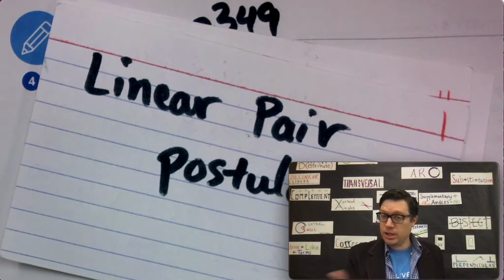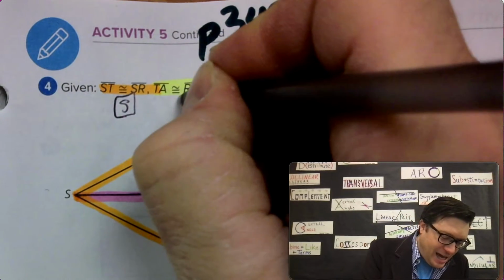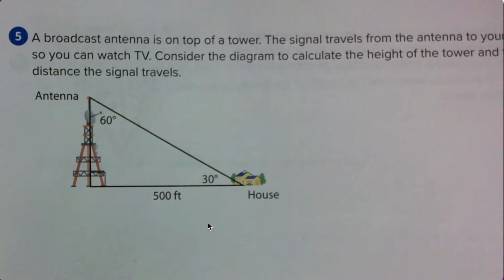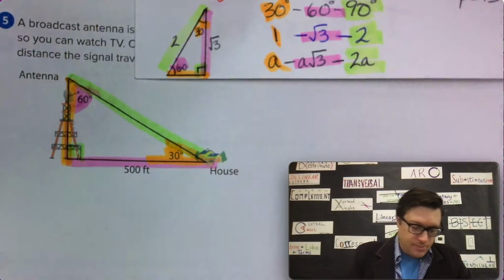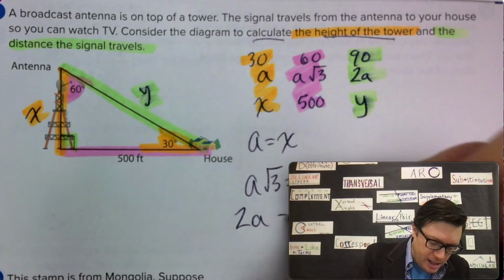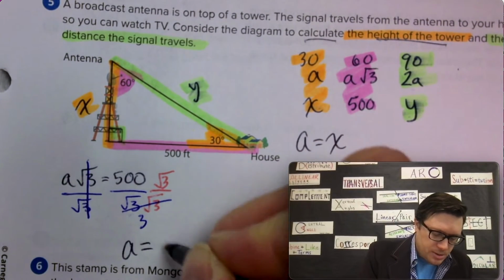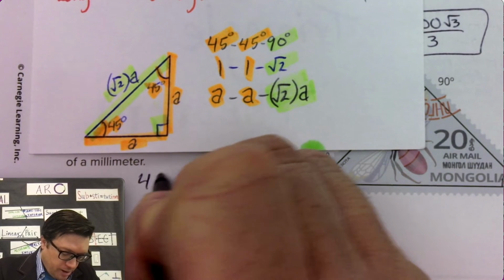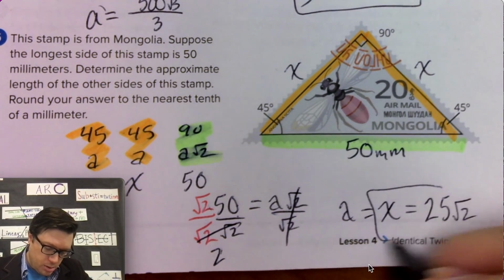pg 349 Solving Problems with Congruence SSS Congruence 30 60 45 90 Geometry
pg 349

Solving for unknown sides of 30-60-90 and 45-45-90 triangles.
Use SSS to prove triangles are congruent.